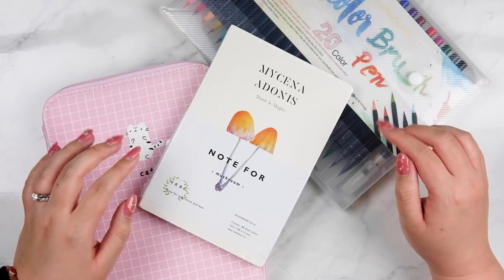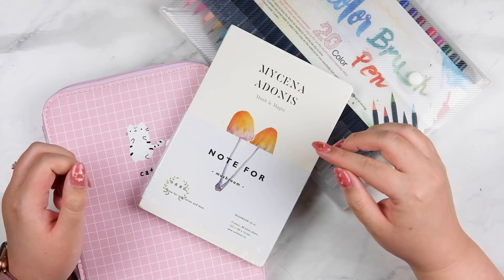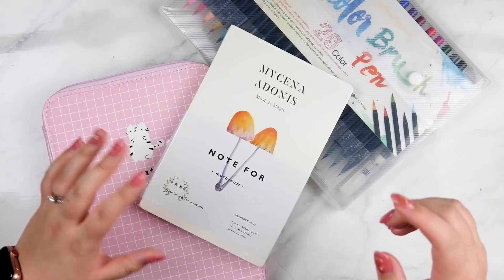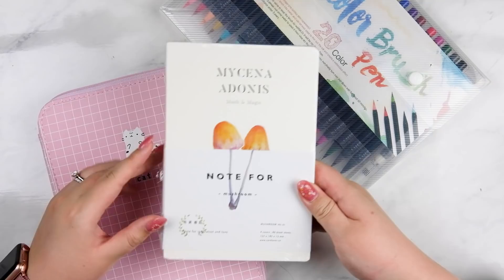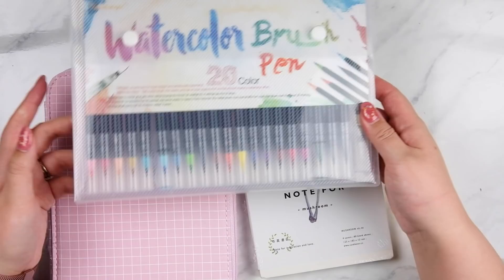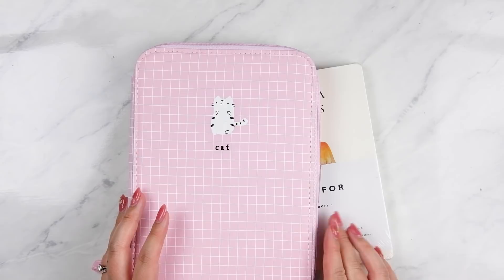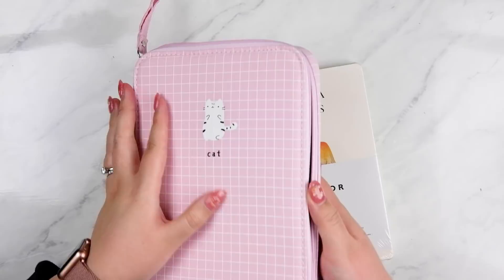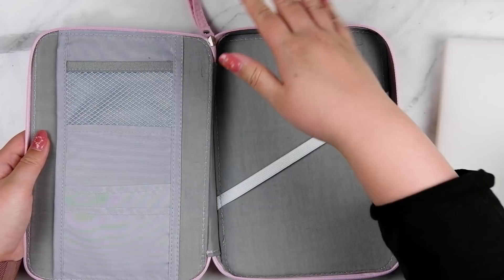Tutorial | Using Watercolor Pens with Notebook Therapy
This week I've partnered with Notebook Therapy to bring you a basic tutorial on how to use Watercolour Brush Pens! I go through basic blending by drawing some cute mushrooms!

You can enter the Giveaway for this Pencil Case, Sketchbook and Watercolour brushes by following this link:

I have partnered with Skillshare, who are a fantastic company that offer great video tutorials from painting to calligraphy to offer you guys two months free of their premium subscription if you sign up via my link: